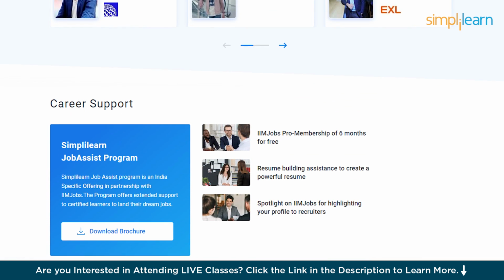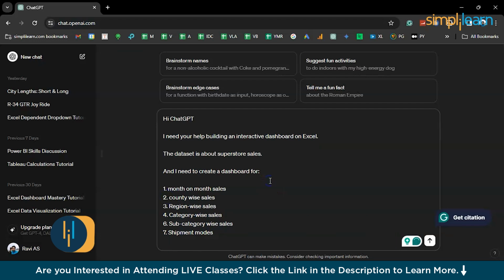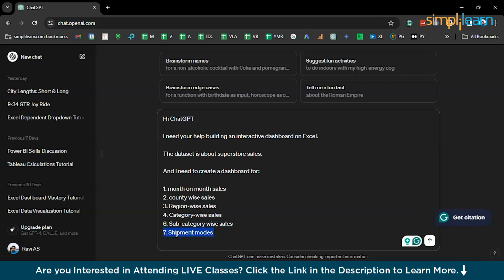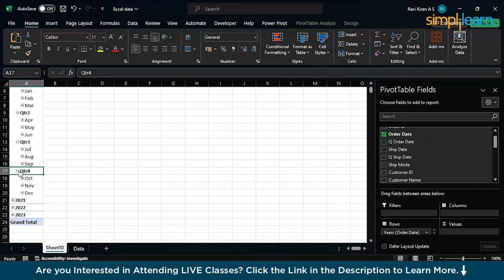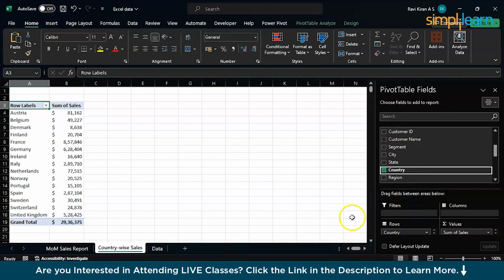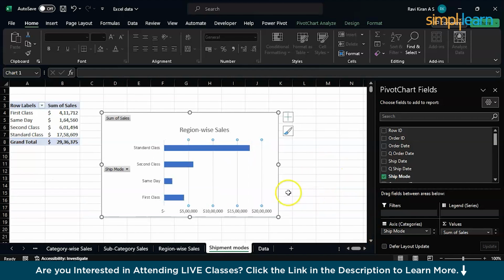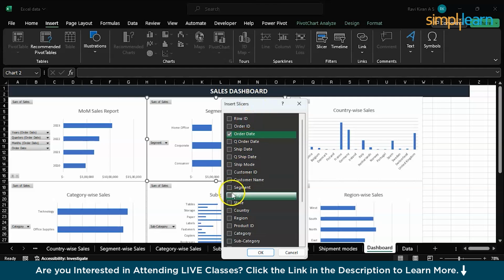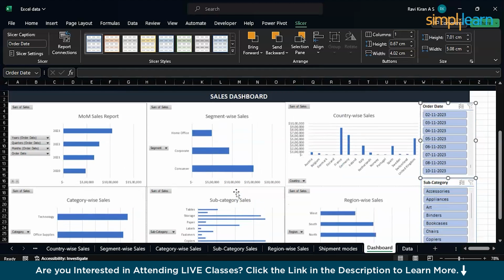ChatGPT Made This Excel Dashboard 😱😱 | Excel Using ChatGPT | Simplilearn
This video by simplilearn in ChatGPT Made This Excel Dashboard help you in building an Interactive Sales Analysis Dashboard with Slicers. Welcome to our latest Excel tutorial! In this video, we'll guide you through the process of creating a dynamic and visually appealing sales analysis dashboard using Excel. Whether you're a marketing analyst, business professional, or anyone looking to elevate their data presentation skills, this tutorial is tailored just for you.

📊 What You'll Learn:

How to set up a pivot table for sales data.
Creating compelling charts to represent month-on-month sales, county-wise sales, region-wise sales, and more.
Adding slicers for easy and interactive data filtering.
Enhancing the dashboard's aesthetics and functionality.
🔍 Key Features:

Understand the importance of pivot tables for data summarization.
Learn the step-by-step process of creating various charts to analyze different aspects of sales data.
Implement slicers to allow effortless filtering and exploration of your data.
Tips for formatting and designing a professional-looking dashboard.
🛠️ Tools Used:

Microsoft Excel
📈 Who Should Watch:

Marketing Analysts
Business Professionals
Data Enthusiasts
Anyone wanting to master Excel for data analysis and visualization
📚 Resource Links:

Link to relevant marketing strategies
🕒 Timestamps:

00:00 Introduction
01:12 Setting up Pivot Tables
03:45 Creating Charts for Sales Analysis
06:20 Adding Slicers for Interactivity
08:45 Dashboard Formatting Tips

✅ Skills Covered
- Business Analysis
- Requirements Analysis
- Strategy Analysis
- Wireframing
- Solution Evaluation
- Dashboarding
- Data Visualization
- Agile scrum methodology
- Scrum Artifacts
- Statistical Analysis using Excel
- SQL Database
- Python
- Data analysis
- Digital Transformation